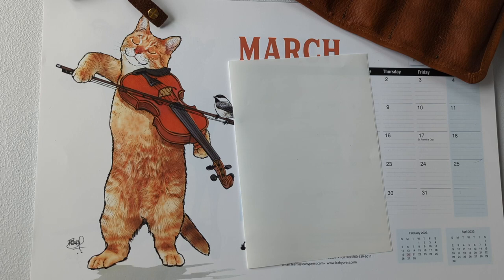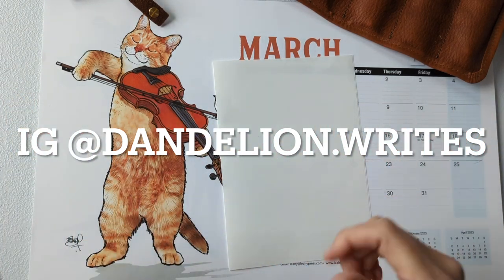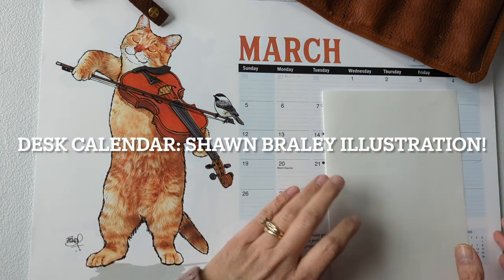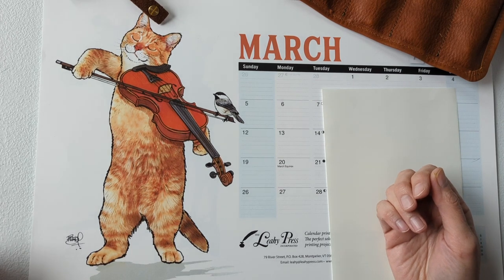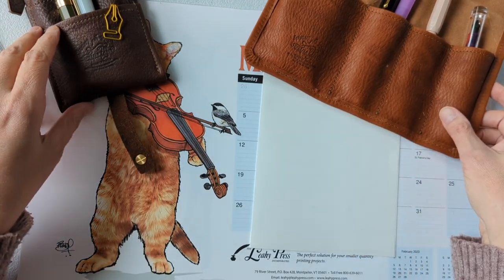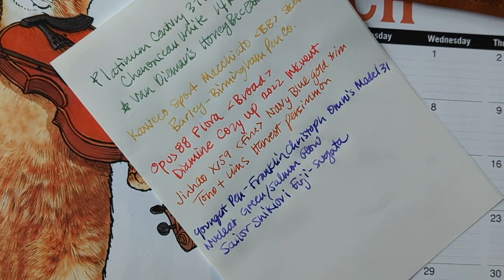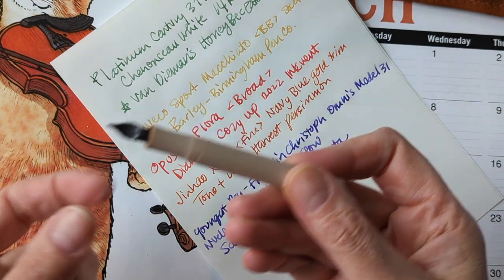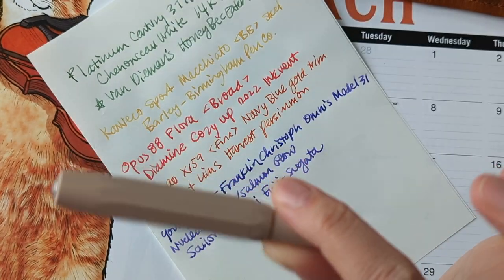Fountain Pen Superlatives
Inspired by @lianelikes

1. First pen Purchased: Pilot Varsity/ Pilot Metropolitan
2. Most Recent Pen Purchased:  Jinhao 82/ Platinum Century 3776
3. Smallest Pen: Kaweco Sport
4. Largest Pen: Girth: Opus 88 Flora/ Length: Jinhao X159
5.Youngest Pen: Franklin Christoph Model 31 Omnis
6. Oldest Pen: Kaweco Sport Macchiato
7. Least Expensive: Jinhao Steel 911
8. Most Expensive: Sailor Pro Gear x Yoseka Refresh
9. Favorite EDC: TWSBI Eco Glow Purple